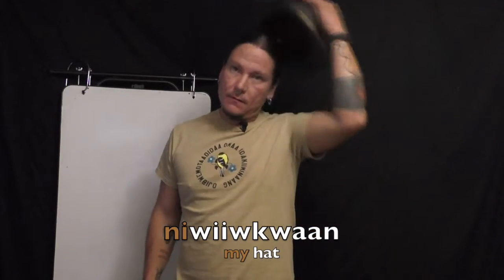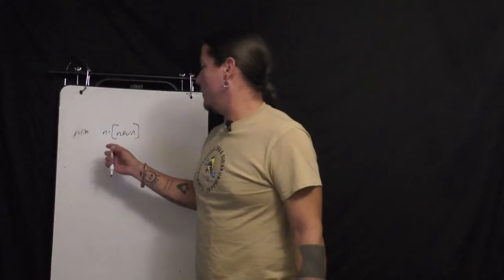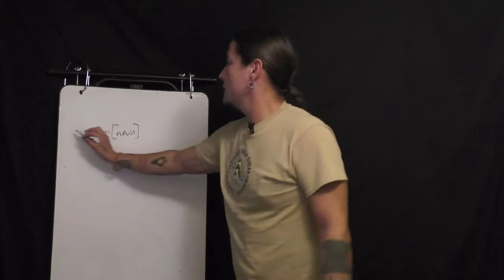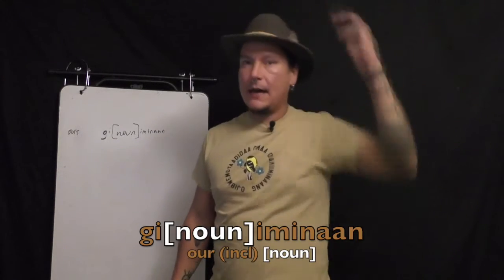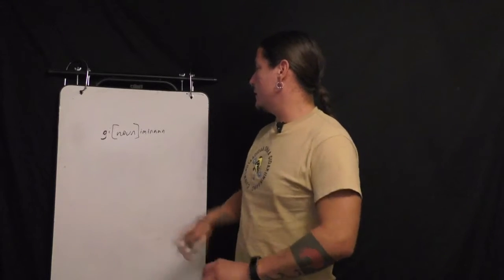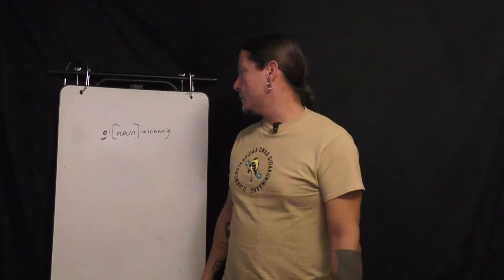Nishnaabemdaa Noongo 56 - a bit of review, how to say "ours", and asking "how are you?"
In this video we review locational prenouns (inside, etc), the pejorative ending (e.g. how to say a bad/no-good [noun]), and how to say my or your [noun]. We also learn how to say our [noun] and two ways of asking "how are you?"